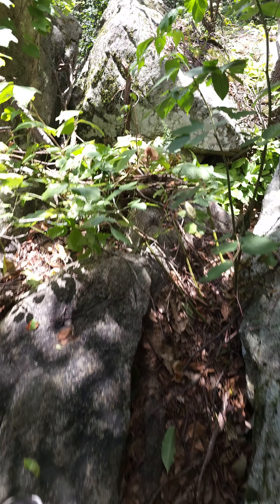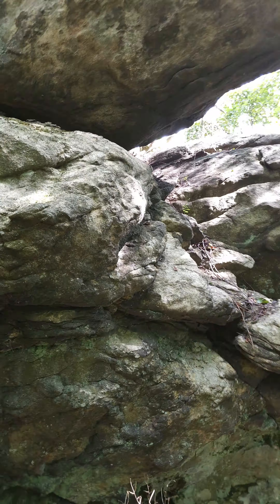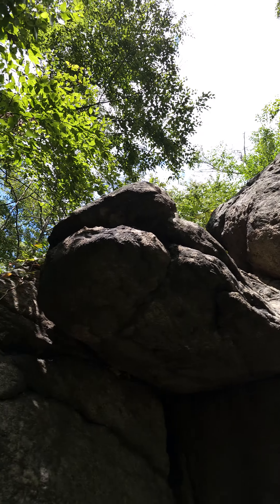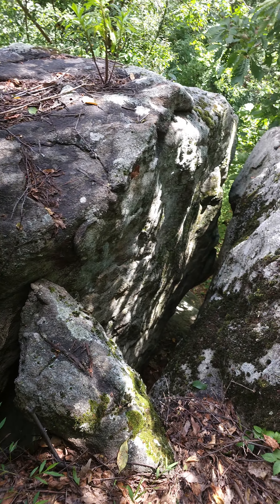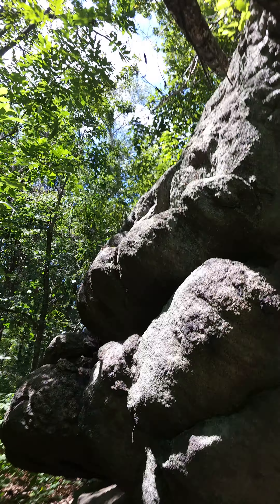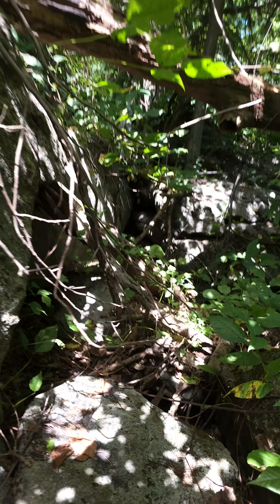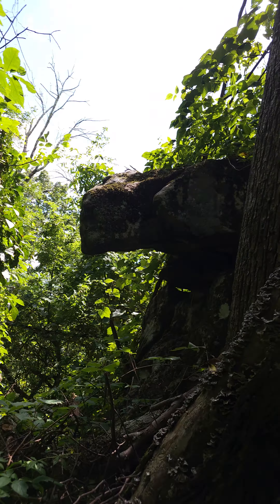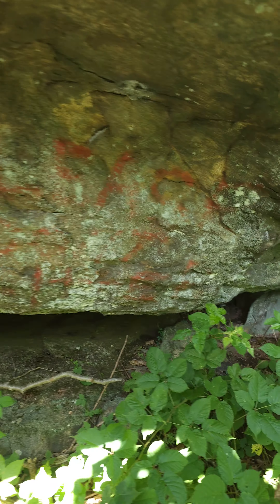Stacked TombStone Boulder Carvings at giants Tombs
Prehistoric Giants Stacked TombStone Boulder Carvings at giants Tomb Entrances Roxbury Twp New Jersey .
The Valley of SuckASunny BlackRock Succasunna Anunnaki Giants LenniLenape Roxburytwp Founded on December 24 #1740 🙏✝️🇺🇸 🌏☮️❤️TRUTH GIANTS The Garden State.